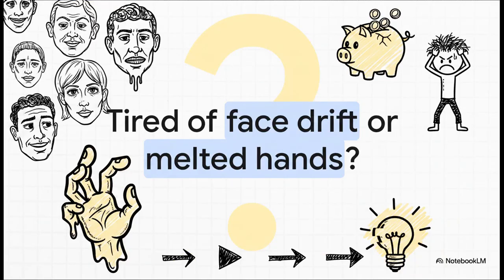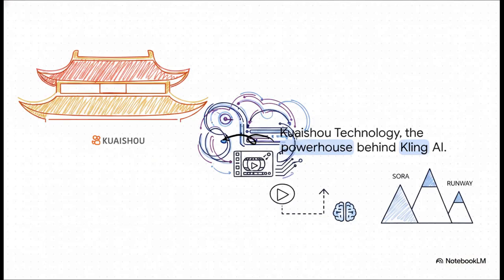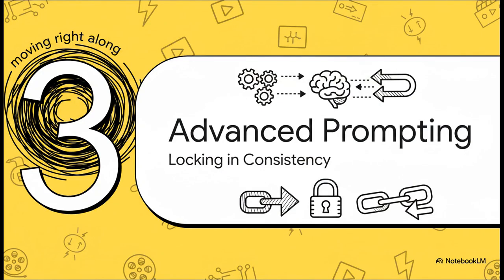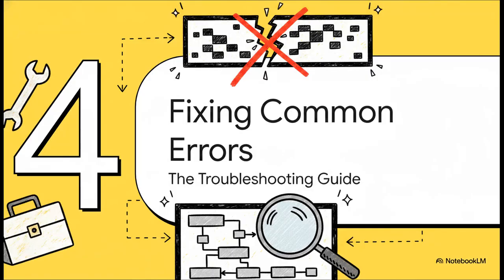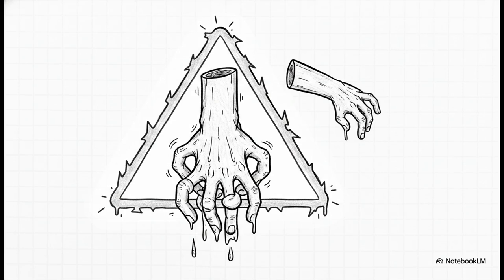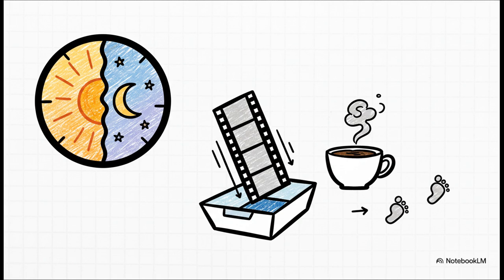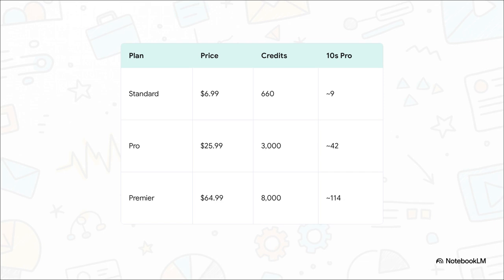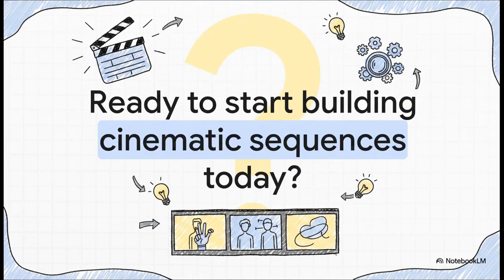Kling AI Kaise Use Kare? 🤖 | AI Video Editing Full Tutorial Hindi 2026 | Text To Video AI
Kling AI क्या है और इसे कैसे इस्तेमाल करें? 🤖
इस वीडियो में आपको Kling AI का पूरा इस्तेमाल हिंदी में सिखाया जाएगा — Text To Video बनाना, AI animation, cinematic videos और viral reels बनाना। 🚀

अगर आप YouTube Shorts, Instagram Reels या AI Videos बनाना चाहते हैं, तो यह वीडियो आपके लिए बहुत उपयोगी है।

✅ Kling AI Full Tutorial Hindi
✅ AI Video Kaise Banaye
✅ Text To Video AI Tool
✅ Free AI Video Generator
✅ Cinematic AI Video Editing
✅ Viral Reels Editing 2026